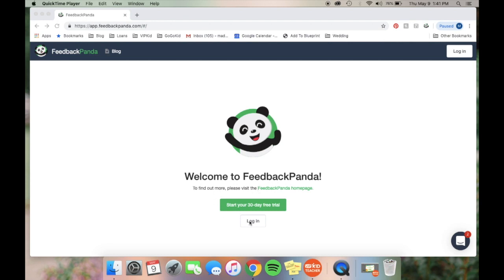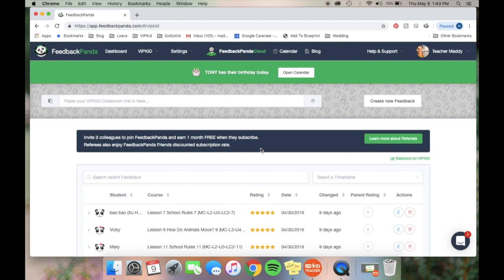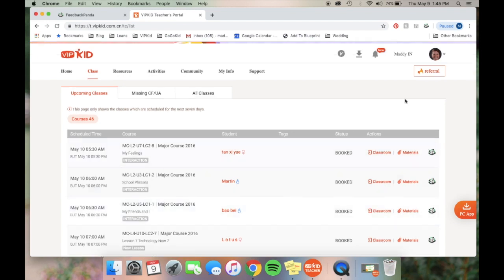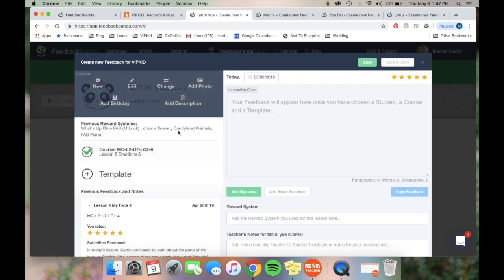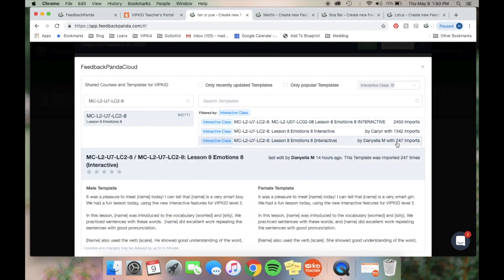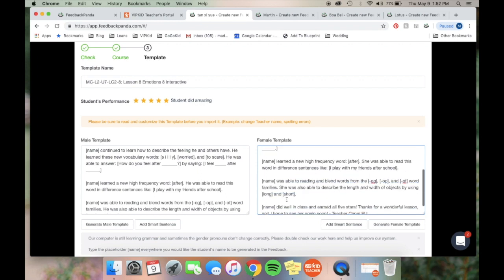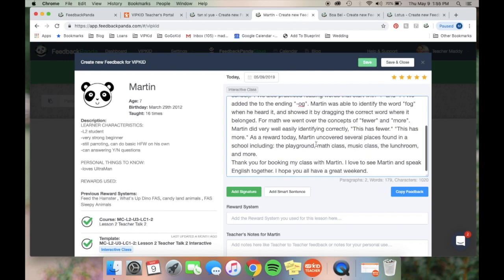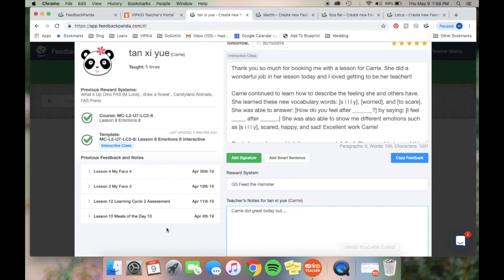All About Feedback Panda! | VIPKid Teacher Maddy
Wanna work for VIPKid? Click the link below to easily apply online! If you do, shoot me an email and let me know you used my link.